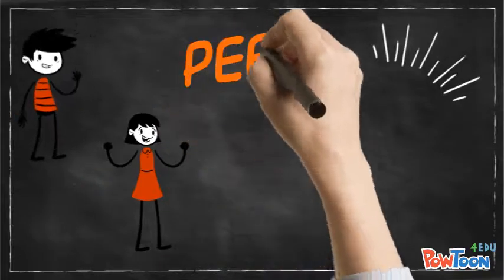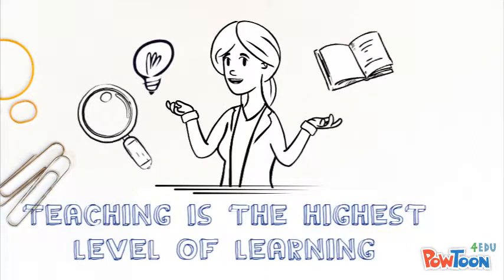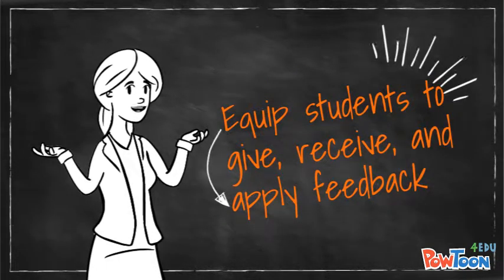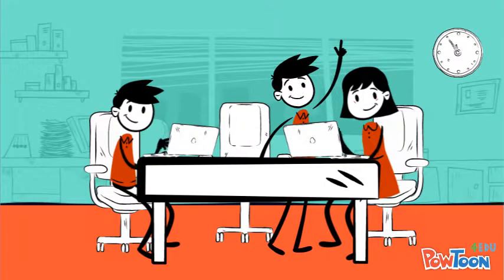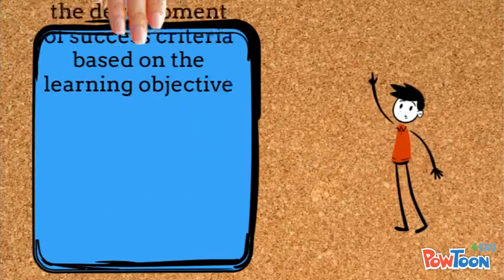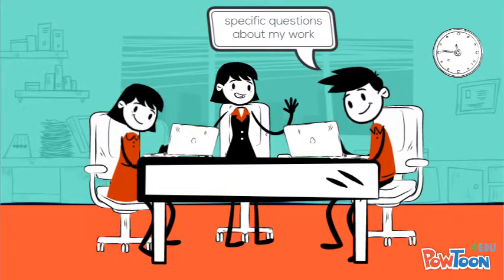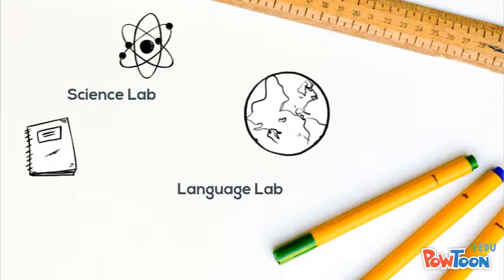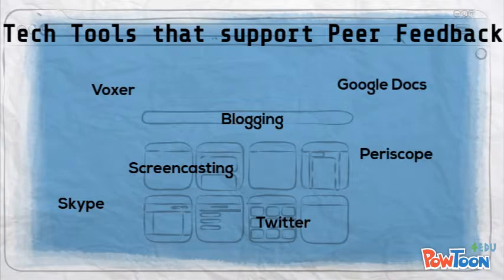Peer Feedback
A presentation on peer feedback as formative assessment that I created for my Assessment in the PBL Classroom course at Antioch University New England.